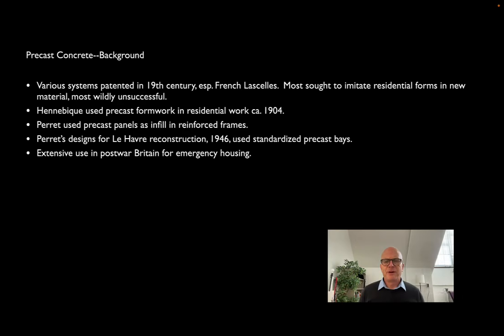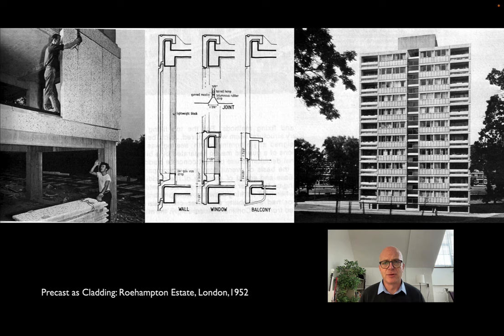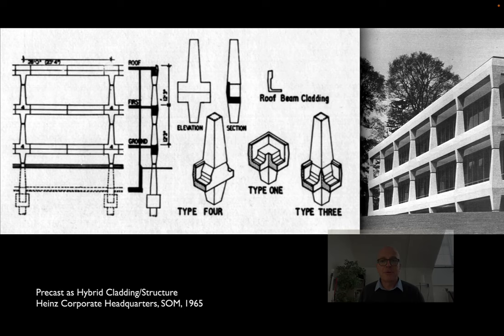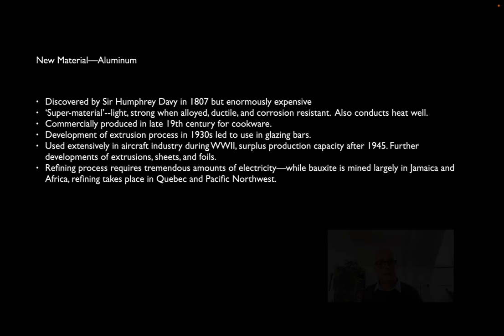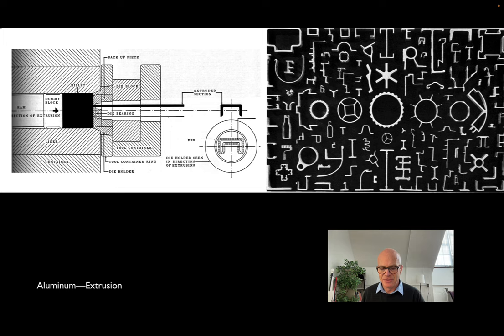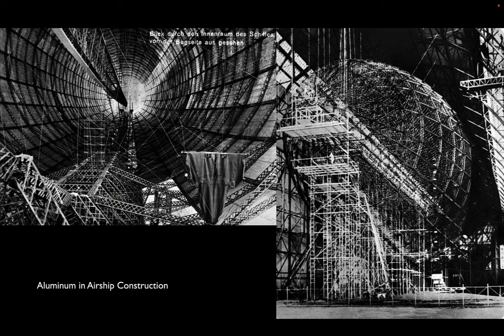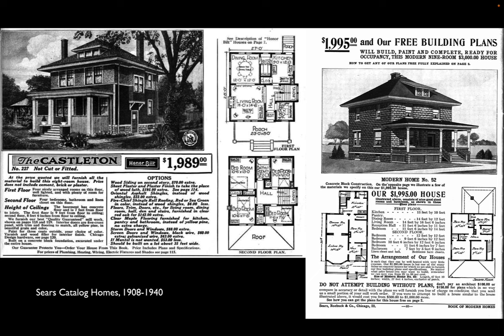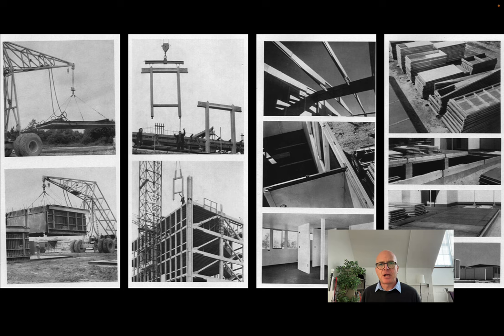Lecture 20 Prefabrication Part 3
Table of Contents:

00:00 - Precast Concrete--Background
01:59 - Conzelman System, 1912
02:57 - Precast as Cladding: Roehampton Estate, London,1952
05:02 - Precast as CladdingSt. Antony’s College, Oxford, Howell Killick Partridge and Amis, 1971
06:14 - Gulf Life Tower, Jacksonville, FL, 1967
08:21 - Precast as Hybrid Cladding/StructureHeinz Corporate Headquarters, SOM, 1965
09:05 - Habitat ‘67, MontrealMoshe Safdie &amp; August Komendant
10:08 - Habitat ‘67, MontrealMoshe Safdie &amp; August Komendant
10:41 - Habitat ‘67, MontrealMoshe Safdie &amp; August Komendant
11:40 - Precast Units as Integral Structure/PartitionsSan Antonio Hilton, 1971
12:40 -
12:46 - New Material—Aluminum
15:41 -
16:30 -
16:44 -
18:05 -
18:50 -
19:52 -
20:17 - Bingie Farm, New South Wales, Glenn Murcutt, 1985
20:39 -
21:07 - Prefabrication in Construction--The “Trickle Down” Effect
23:13 - Lustron Houses, Chicago Vitreous Enamel Corporation, 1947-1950.
24:10 - Lustron Houses, Chicago Vitreous Enamel Corporation, 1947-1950.
24:52 - Sears Catalog Homes, 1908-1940
25:36 -
26:36 - The Legacy of Prefabrication
27:44 -
28:12 -
28:32 -